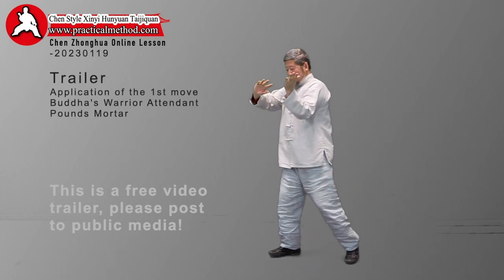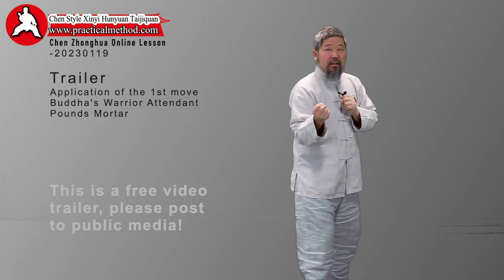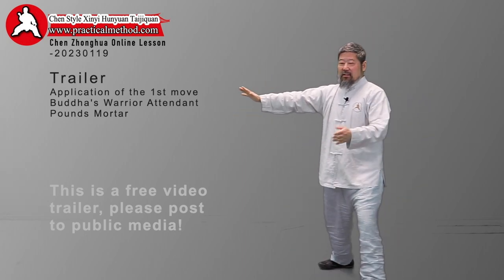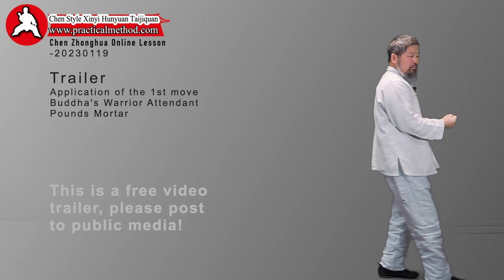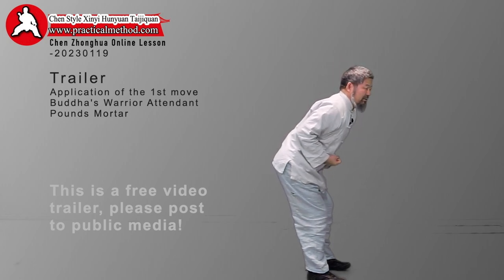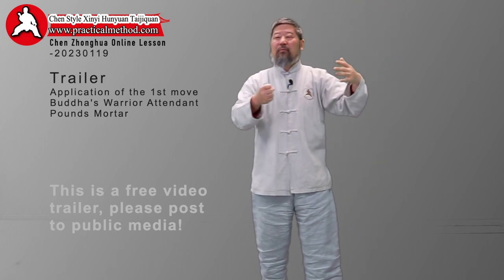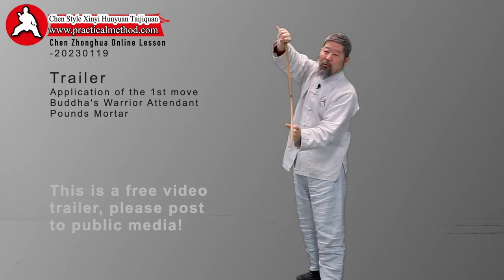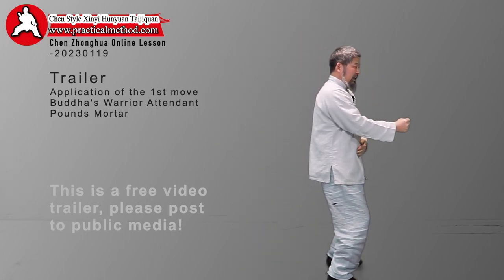Trailer-Chen Zhonghua Online Lesson 2023019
Trailer-Chen Zhonghua Online Lesson 20230119. Application of the 1st move Buddha's Warrior Attendant Pounds Mortar.